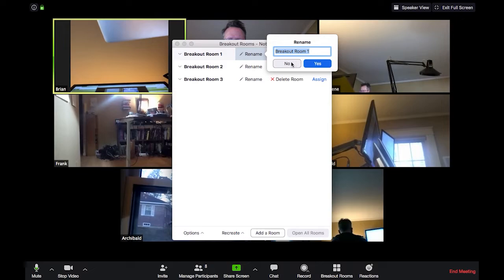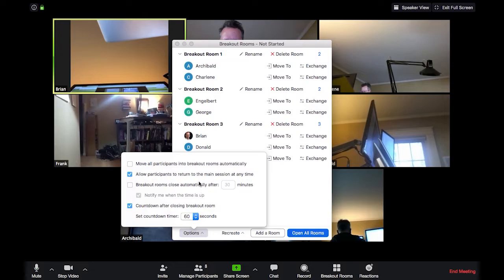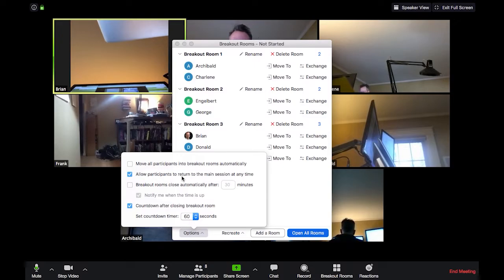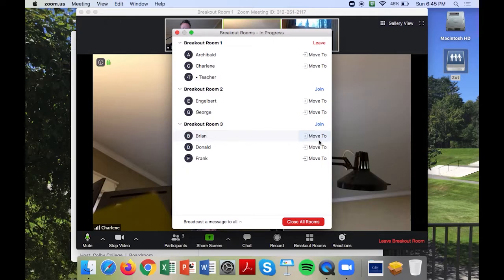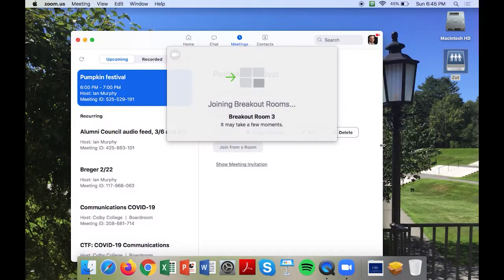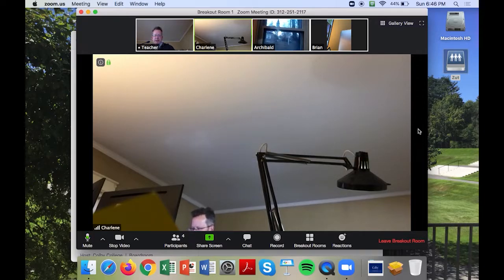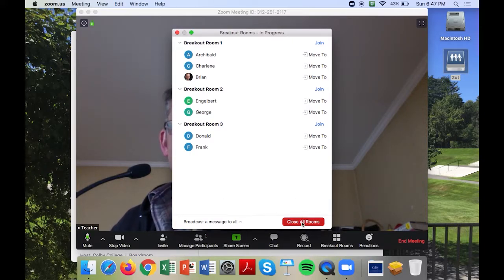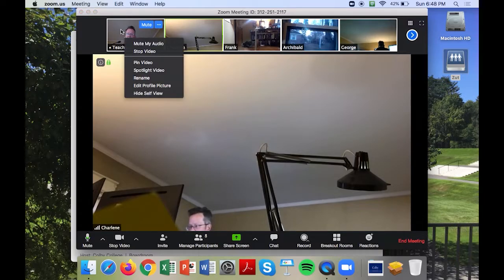Zoom breakout rooms